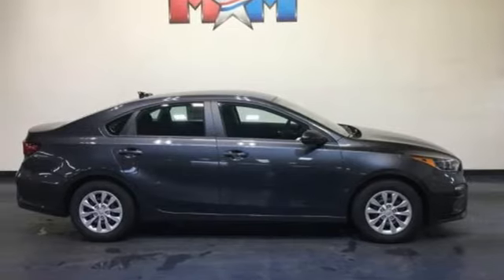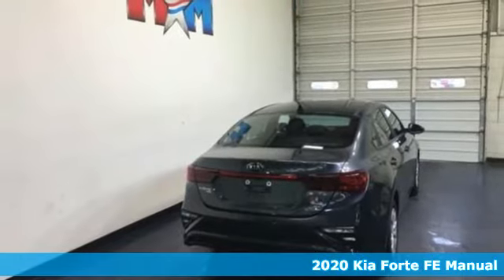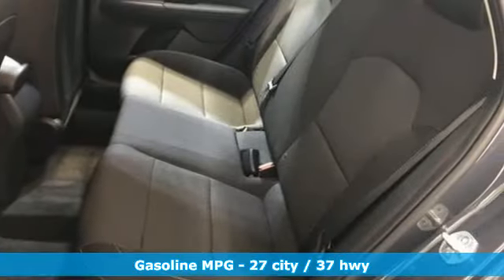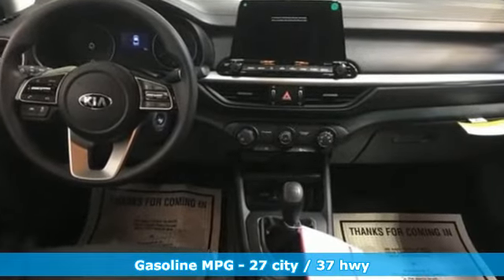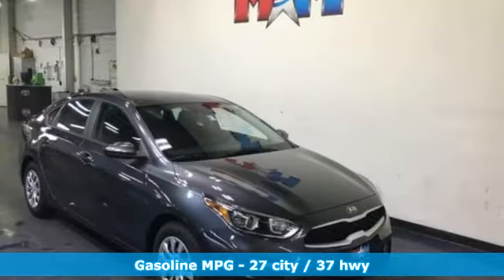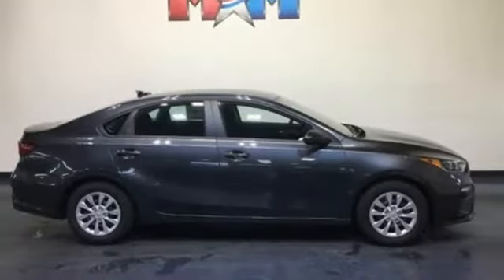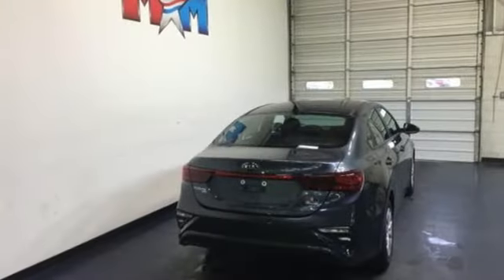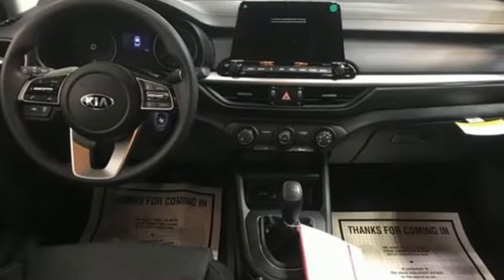New 2020 Kia Forte Christiansburg VA Blacksburg, VA KA200200 - SOLD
Year: 2020
Make: Kia
Model: Forte
Trim: FE Manual
Color: GREY
Interior: BLACK
Stock #: KA200200
VIN: 3KPF24AD2LE168232
GREY exterior and BLACK interior, FE trim. EPA 37 MPG Hwy/27 MPG City! Lane Keeping Assist, Back-Up Camera, iPod/MP3 Input, Bluetooth, Smart Device Integration, Apple CarPlay. SEE MORE!br /br /KEY FEATURES INCLUDEbr /Back-Up Camera, iPod/MP3 Input, Bluetooth, Apple CarPlay, Smart Device Integration, Lane Keeping Assist MP3 Player, Keyless Entry, Remote Trunk Release, Child Safety Locks, Steering Wheel Controls. Kia FE with GREY exterior and BLACK interior features a 4 Cylinder Engine with 147 HP at 6200 RPM*. br /br /EXPERTS ARE SAYINGbr /Great Gas Mileage: 37 MPG Hwy. br /br /WHO WE AREbr /At Shelor Motor Mile we have a price and payment to fit any budget. Our big selection means even bigger savings! Need extra spending money? Shelor wants your vehicle, and we're paying top dollar! br /br /Tax DMV Fees & $597 processing fee are not included in vehicle prices shown and must be paid by the purchaser. Vehicle information is based off standard equipment and may vary from vehicle to vehicle. Call or email for complete vehicle specific informatiobr / Chevrolet Ford Chrysler Dodge Jeep & Ram prices include current factory rebates and incentives some of which may require financing through the manufacturer and/or the customer must own/trade a certain make of vehicle. Residency restrictions apply see dealer for details and restrictions. All pricing and details are believed to be accurate but we do not warrant or guarantee such accuracy. The prices shown above may vary from region to region as will incentives and are subject to change.